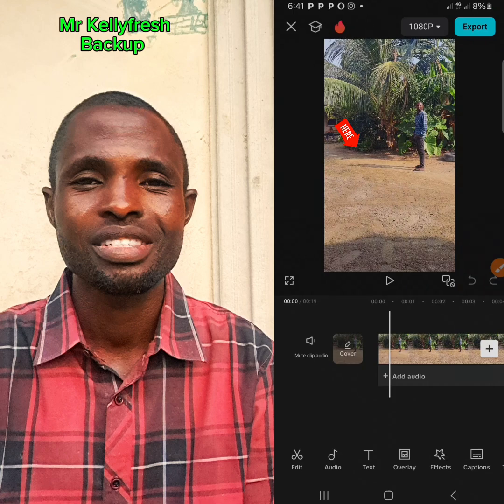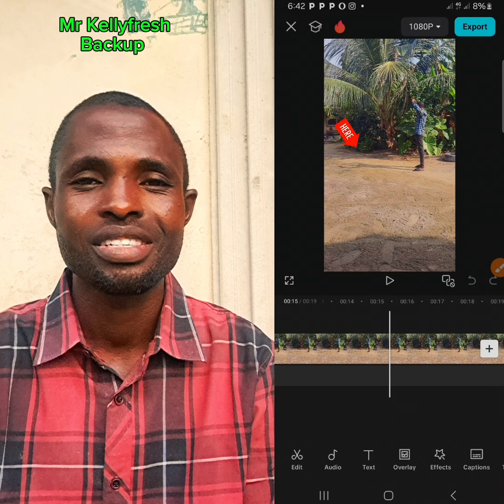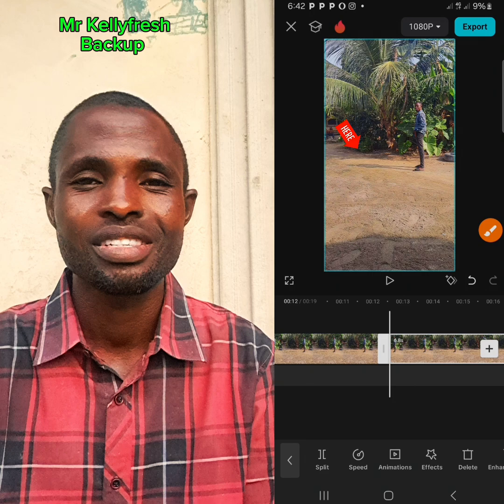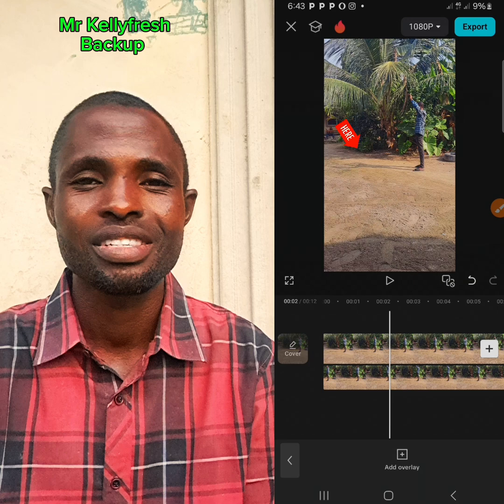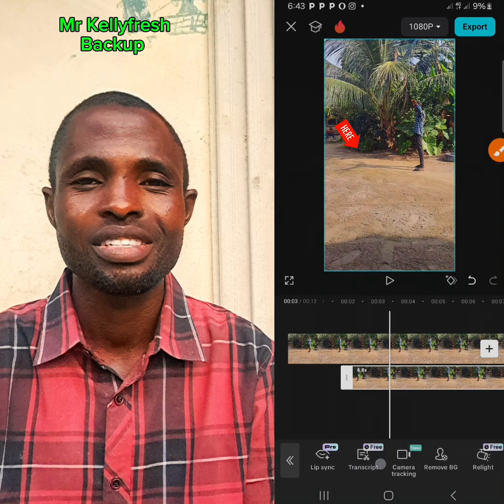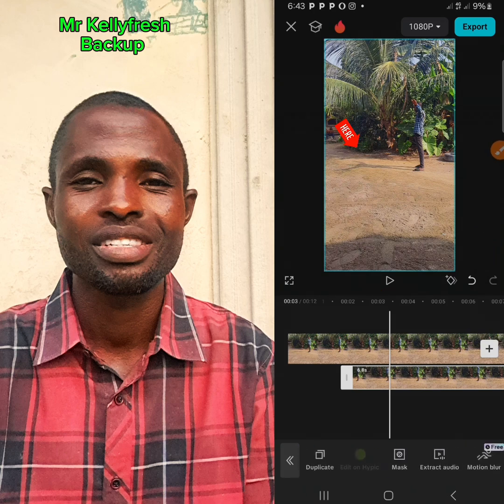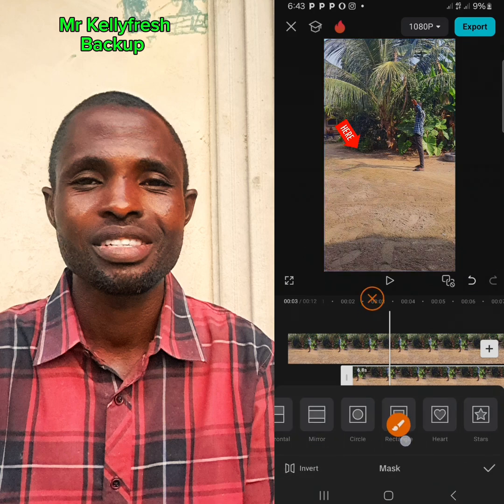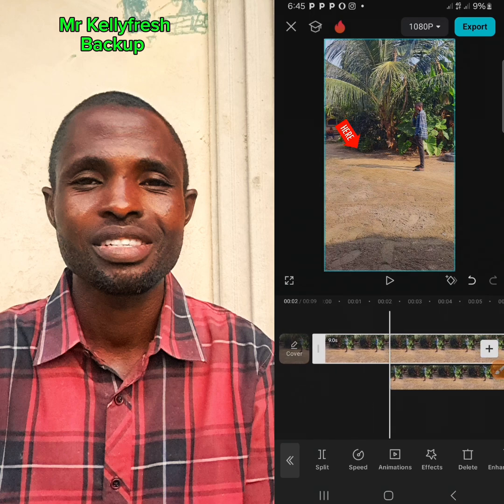How to Create Shadow Effect in CapCut | Step-by-Step Tutorial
Want to make your videos look more realistic and cinematic? 🎬
In this video, I’ll show you how to create the shadow effect in CapCut using just your smartphone!
This effect adds depth, dimension, and professionalism to your edits — perfect for music videos, cinematic shots, or creative visual storytelling.

✨ In this tutorial, you’ll learn:
✅ How to duplicate clips and create realistic shadows
✅ How to use masking, opacity, and blur for smooth blending
✅ Creative ways to apply shadow effects in your videos
✅ Bonus tips for lighting and perspective in CapCut

Whether you’re a beginner or experienced video editor, this step-by-step guide will help you master the shadow effect and take your edits to the next level.